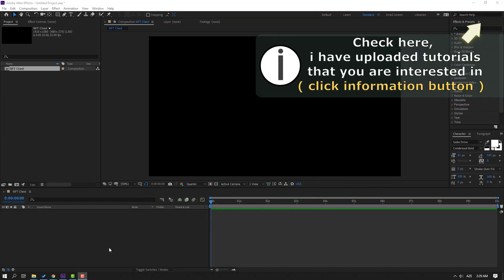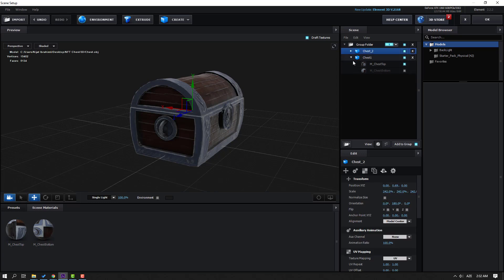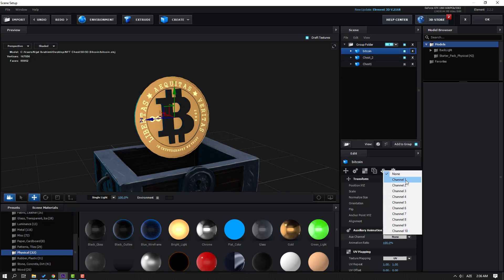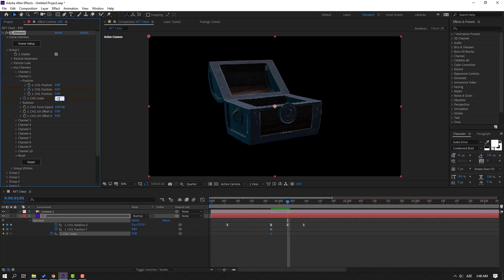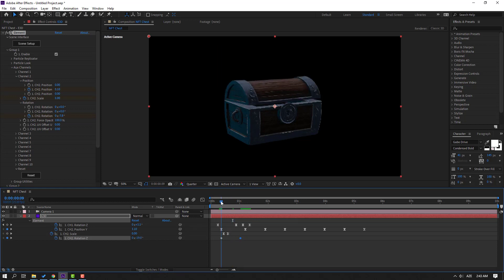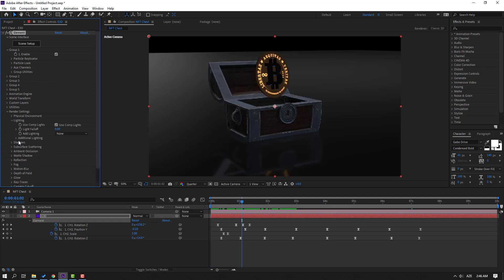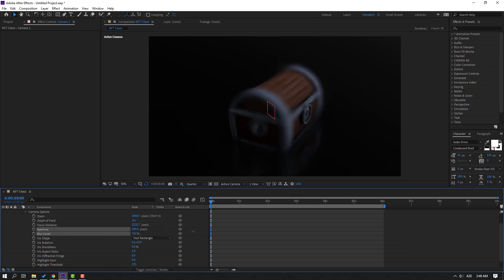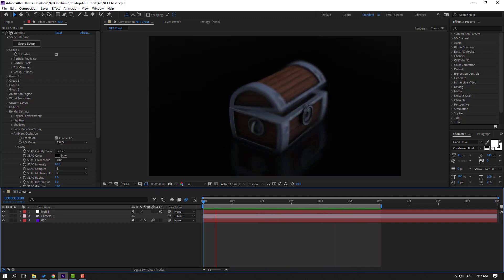3D NFT Animation Tutorial in After Effects / Element 3D Tutorials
Hi guys, welcome to my new After Effects tutorial. In this tutorial i will show how to create 3D NFT chest, bitcoin animation with Element 3D and After Effects. Let's get started!